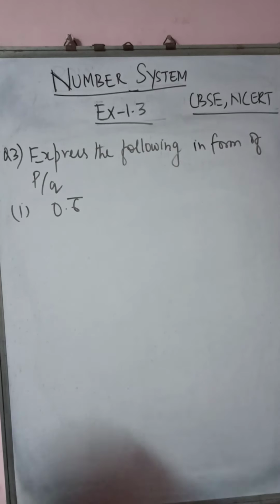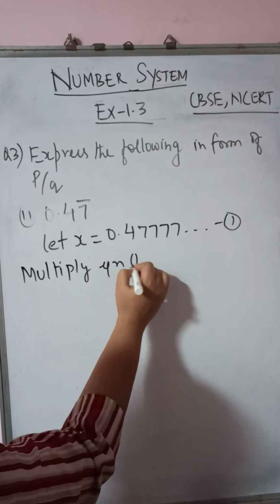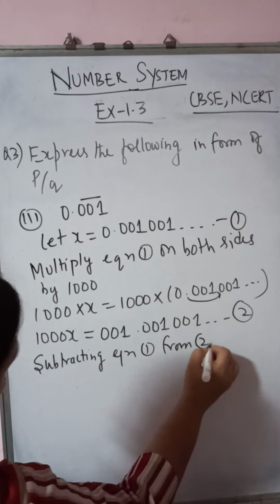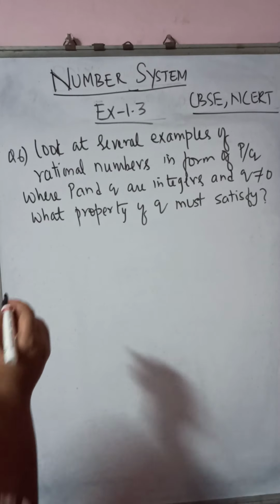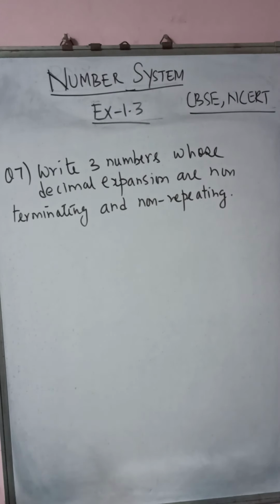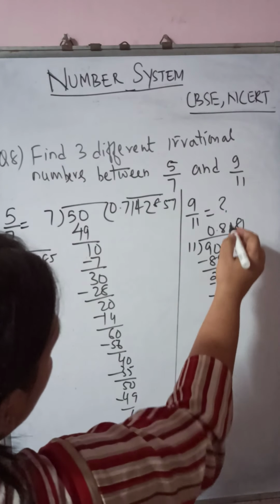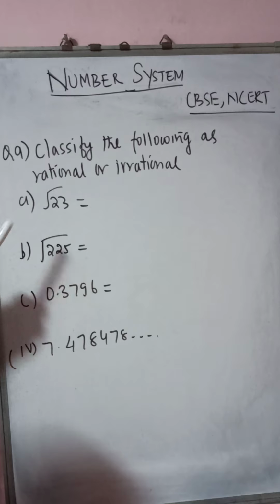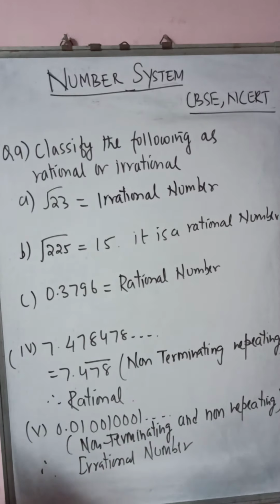Class IX:Number System (Ex-1.3 Q3, 4,5,6,7,8&9)